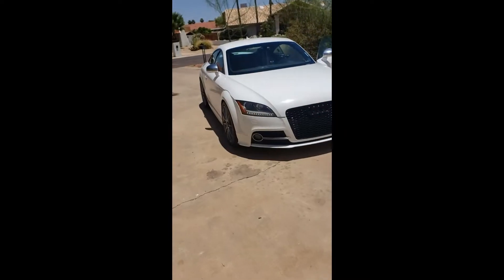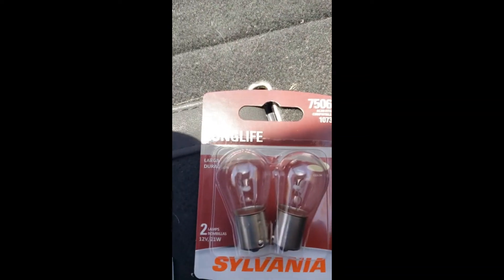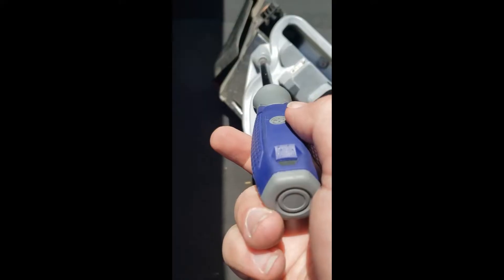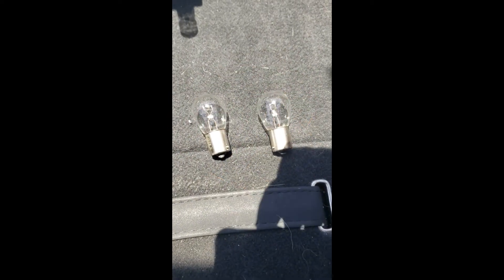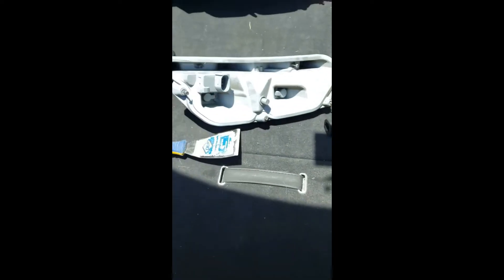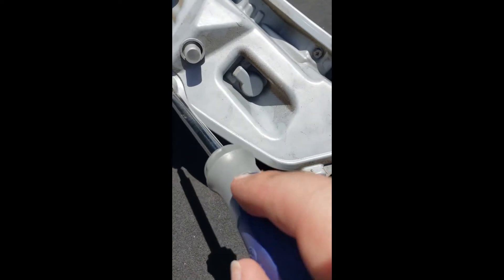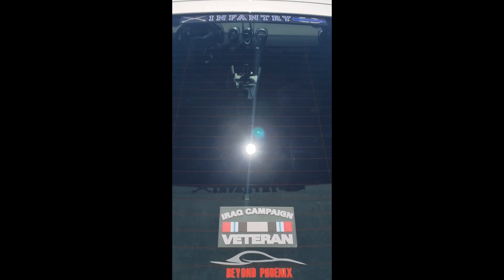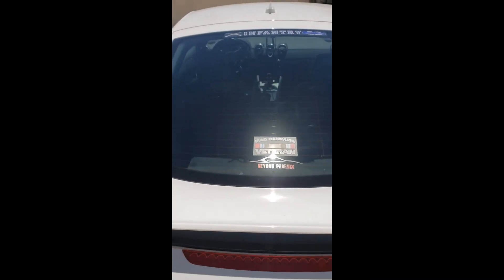How To Change Rear Brake Light mk2 Audi TT TTS under 15 minutes via CorporateGrunt of TheAudiArmy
15 minute how to video to change the taillight housing assembly and rear brake light on the 8J mk2 Audi TT via CorporateGrunt of TheAudiArmy and his 2011 Audi TTS.